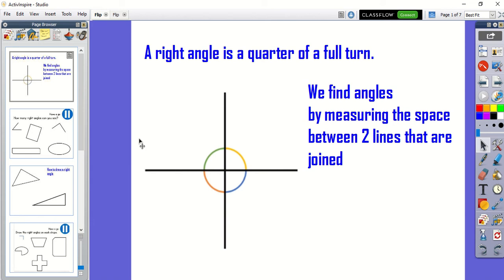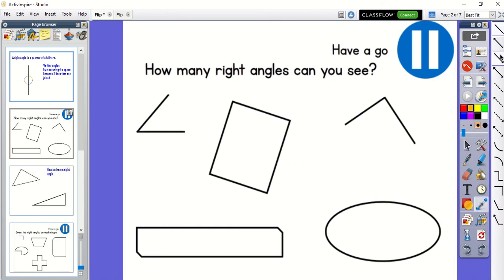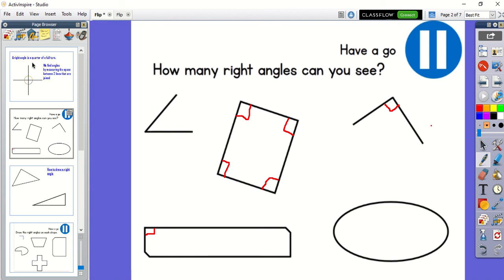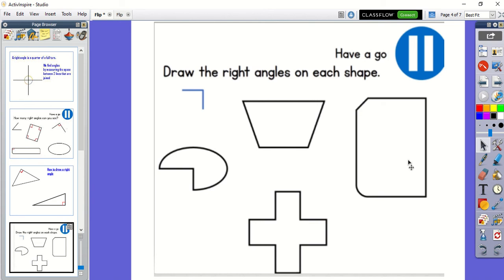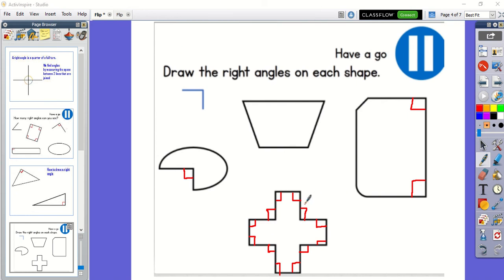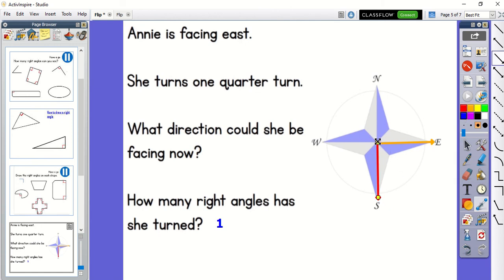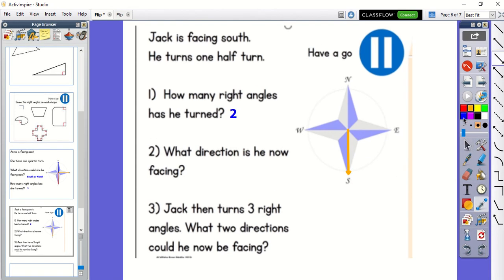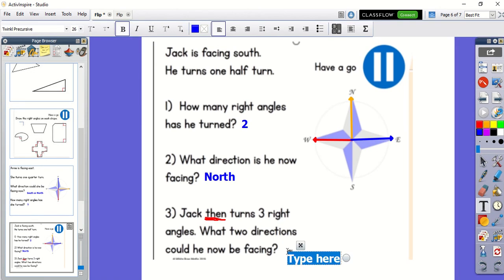Year 3 - Right Angles